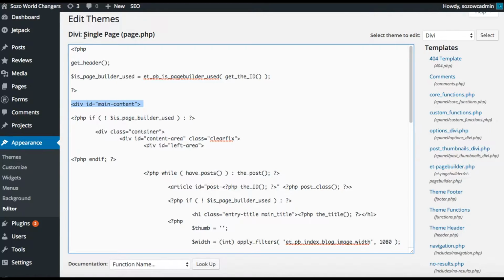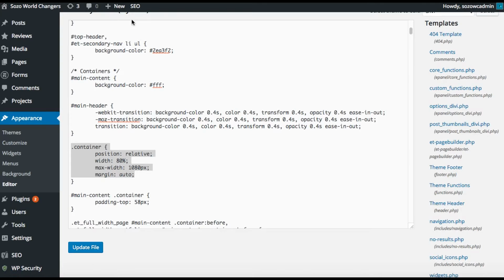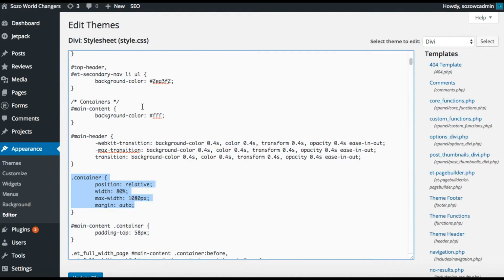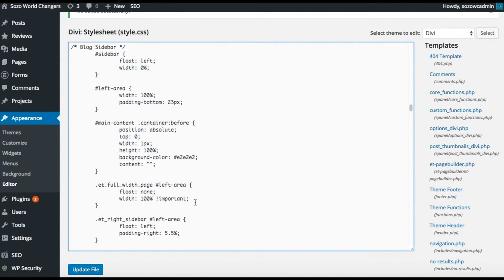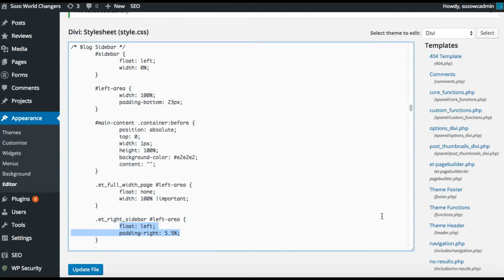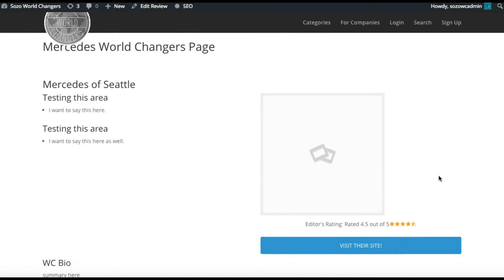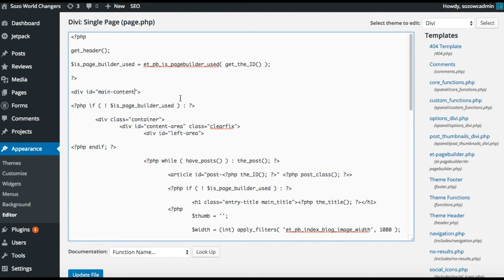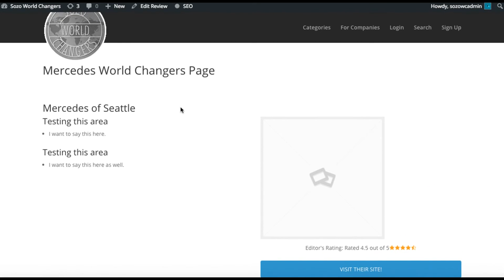Removing Sidebars from WordPress Templates | WordPress Hacks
The easiest and quickest way to remove sidebars from your WordPress pages at the template and stylesheet level. In this tutorial/hack, we simply show how we do a removal in a theme and walk you through what you need to do in your own.

Here is the code mentioned in the tutorial:

First, go to Dashboard - Appearance - Widgets, delete all the widgets that appear in the sidebar. Then, move to Appearance - Editor, navigate to Stylesheet (style.css), search for the following codes:

BEGIN CODE
Main-Content

left-area {
 width:72%;
 float:left;
 overflow:hidden;
END CODE

Change the “width” to 100%.
Then search for:
BEGIN CODE

.blog_item_content {
 width:610px;
 margin-left:110px;
END CODE
Change the “width” to a larger value, such as 1000px or 100% if it is in a percentage.

Bitcoin (BTC)
3NxBp9LTodKUyksSMwX3Ccsp5NM1Fr93wr

Ethereum (ETH)
0x756B5eF33373e42A8A80B22eeDa41DeE6e4ac38F

Tron (TRX)
TQbBtpaMmPT8L2XdyoRSNnHYgH3UAVXkU4

Dogecoin (DGE)
DTQnqgcyLYfmBZoaYBrcr8dRf3KJsyMavK

0x17adab36d83f8ffb58238c56d3a8bb048014fed6

Ripple (XRP)
rULfdU8dD4zKbitucNfCiYoMZChXVA43AQ

Litecoin (LTC)
ltc1qxwgpuv3cmeh879mmstyyum085cvyggrkdkdz65

USDC:
0x71FDb887aA9fc4f472A6B6A180f99d24AAd6F1e9

USDT:
0x71FDb887aA9fc4f472A6B6A180f99d24AAd6F1e9

FAN MAIL:
Nerd Chic YouTube Channel
30941 Mill Ln., Suite G-127